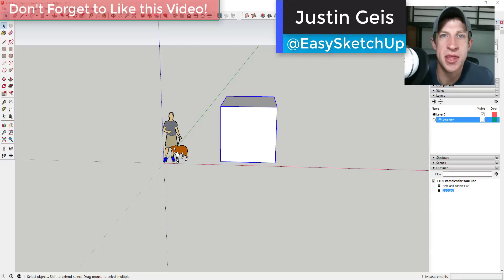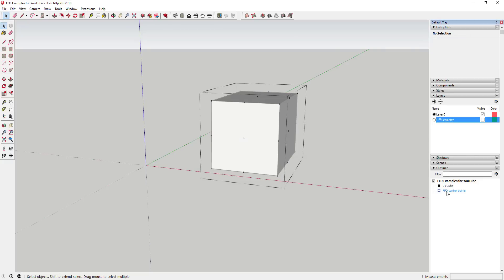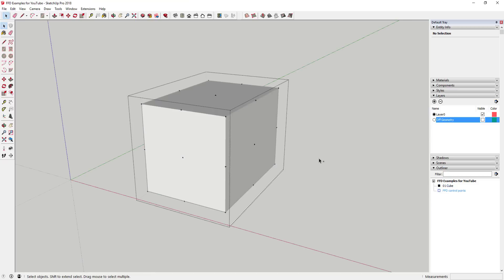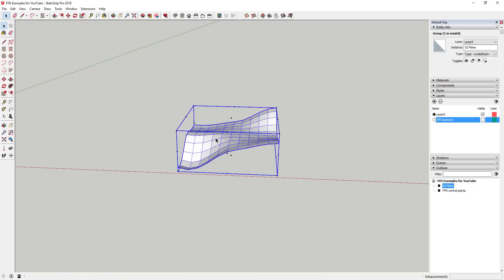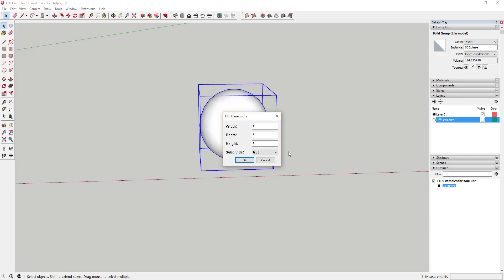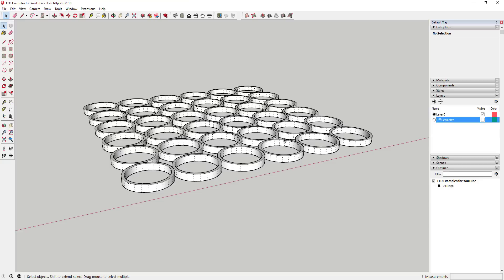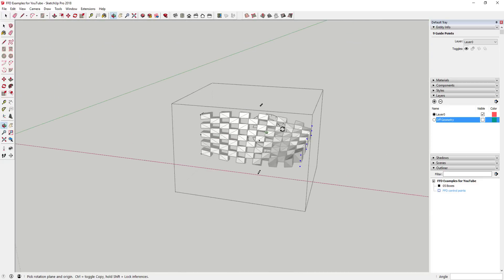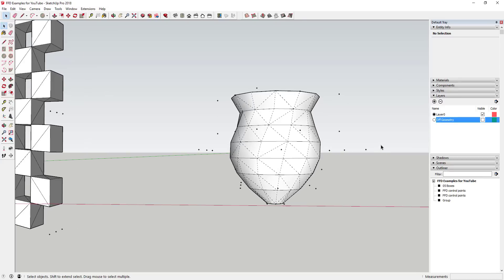BEST TIPS for Modeling with FFD in SketchUp!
In today's video, learn some tips for modeling with the FFD Plugin for SketchUp. This extension allows you to create a "control cage" around your model to allow you to deform and work with shapes.